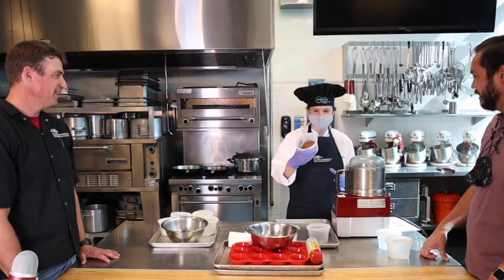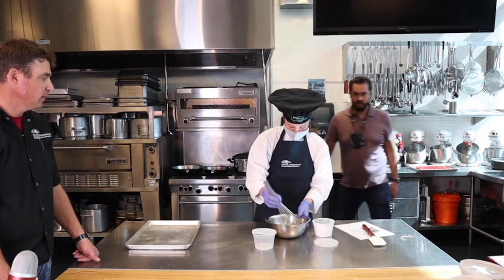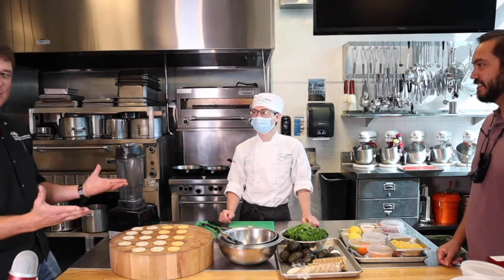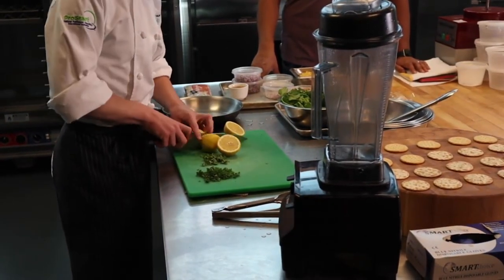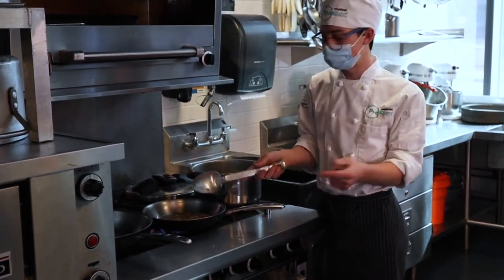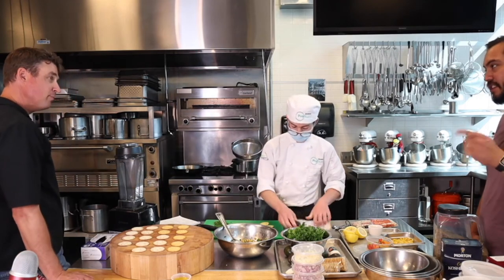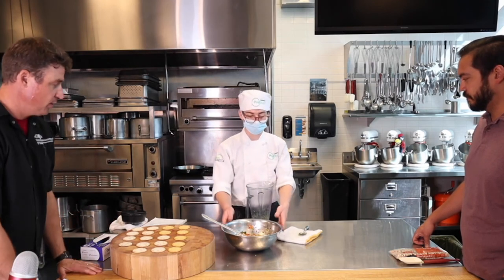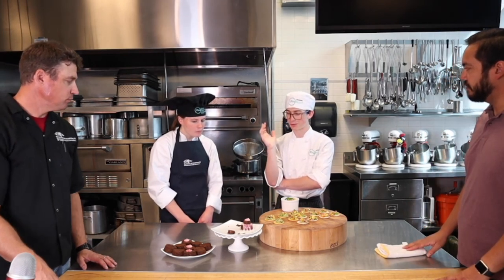Rogue Kitchen: ProStart Bean Champions - Season 2, Episode 6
Our two ProStart Bean Competition winners, Sharon Kinch from Estes Park High School and Aidan Roberts from Odyssey Career Development in Colorado Springs, cook up their winning recipes!